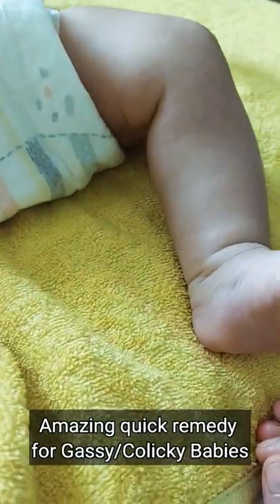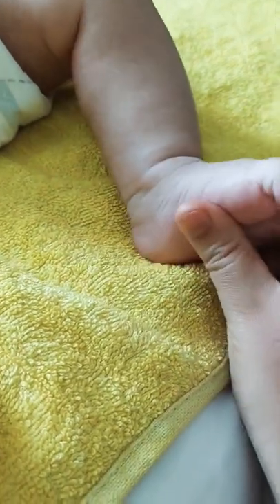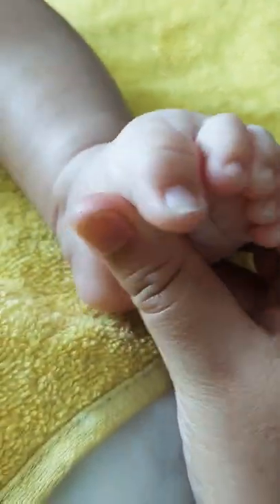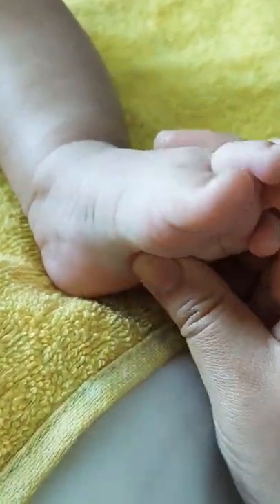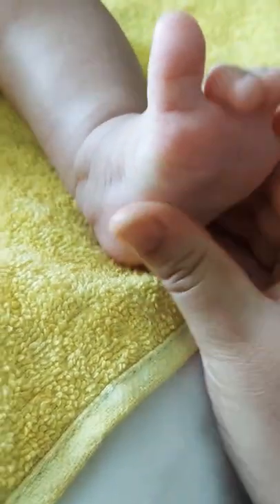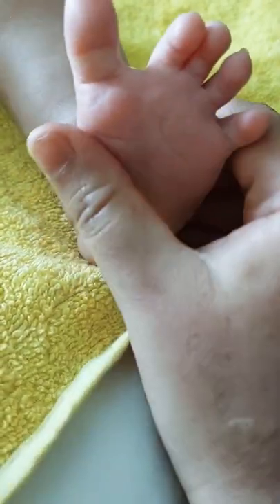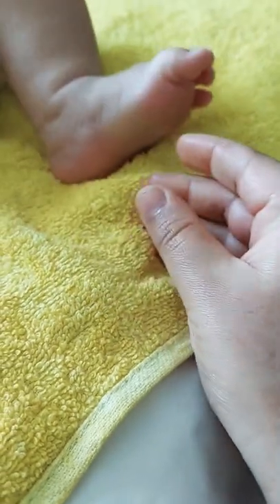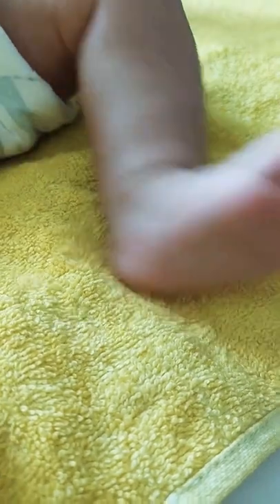Baby Colic/Gas Instant remedy | Babies start to pass gas immediately - Foot point for Gassy Baby